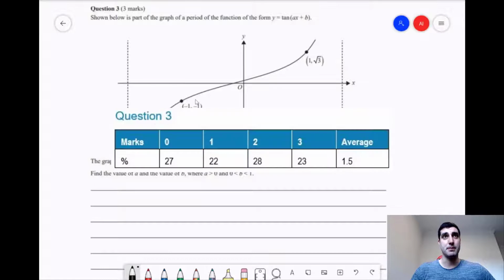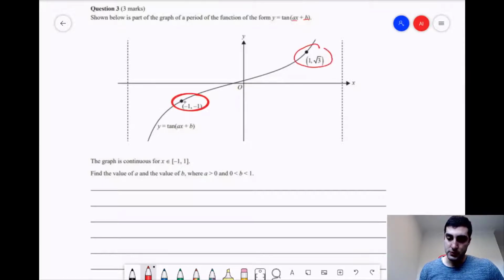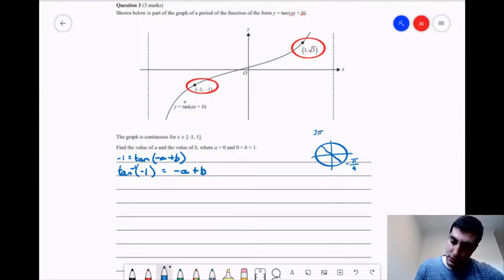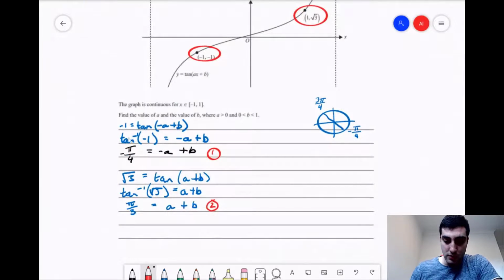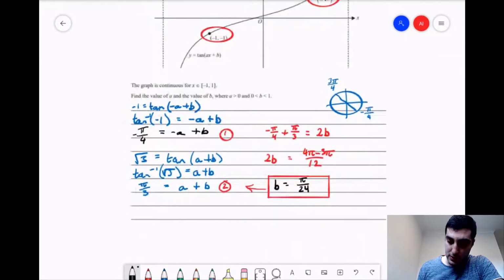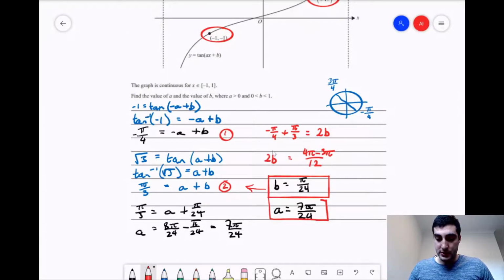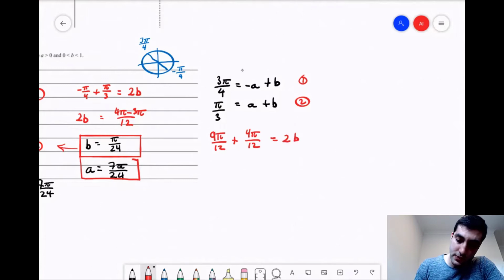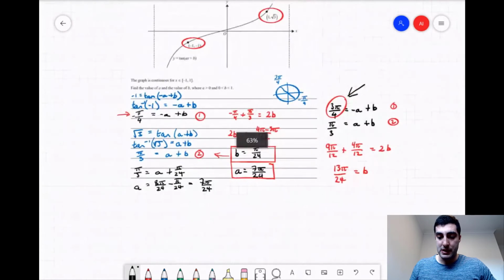2020 VCAA Maths Methods Exam 1 - Question 3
In today's video I go through the most common approach taken to correctly answer Question 3 of the 2020 VCAA Maths Methods (Non-Calc) Exam.

00:00 Intro
00:31 Examiners Report
01:04 Question 3
06:37 Common Mistakes
08:30 Outro